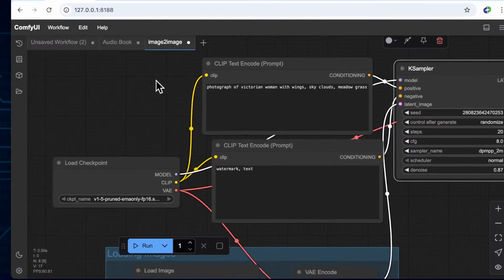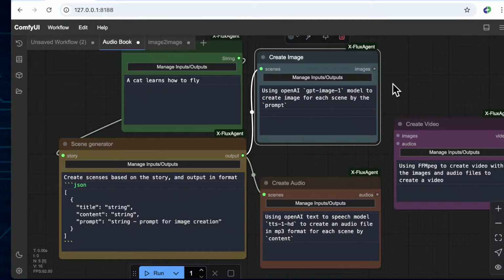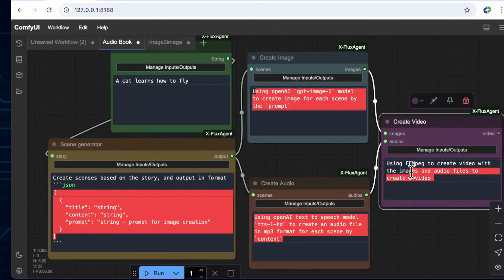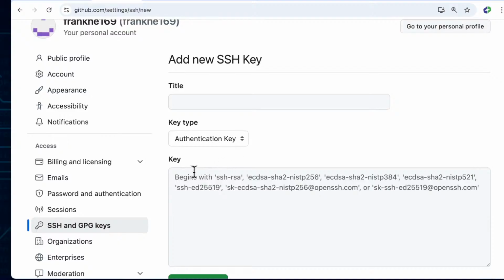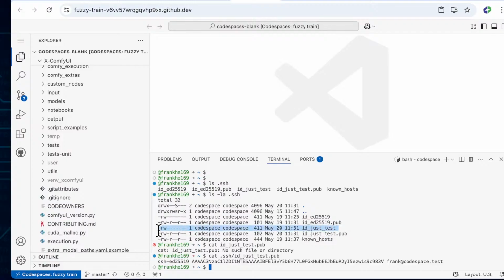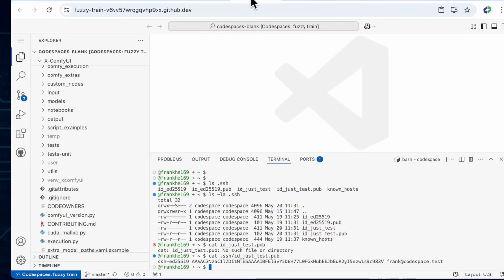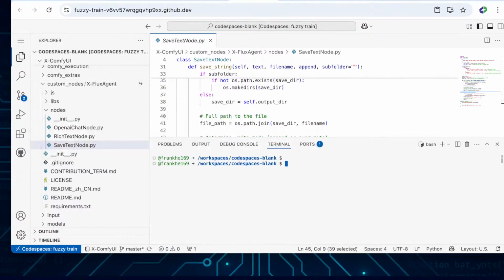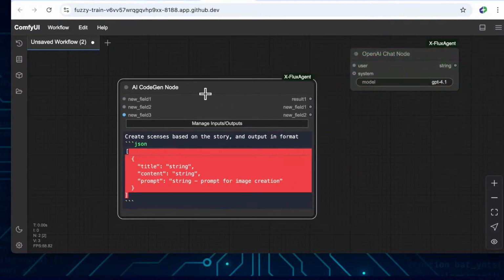Vibe Coding: Github project setup for AI-Powered Workflows for Everyone with X-FluxAgent & ComfyUI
In this video, we introduce the **X FLUX Agent** project, an open-source initiative designed to simplify coding by transforming complex programming tasks into intuitive visual workflows, similar to those used in ComfyUI for graphics and video generation. We believe that if graphic designers can use visual tools without coding, software development can follow the same path.

* The Concept of Vibe Programming: How AI can enable anyone to code.
* Introducing X FLUX Agent: Our open-source project to build AI-powered coding tools.
* Workflow-Based Development: Shifting from lines of code to visual diagrams where AI generates the code for each node (module).
* Analogy to UML & ComfyUI: Understanding how we adapt traditional software design principles (like UML diagrams) and user-friendly interfaces (like ComfyUI) for AI programming.
* Step-by-Step Process:
    * Define your project goal.
    * AI generates a workflow with prompts for each node.
    * Review and modify the AI-generated workflow and prompts.
    * AI generates the code for each node.
    * Run the project within the interface or export it as a standalone application (initially Python, with plans for C++, JavaScript, Java).
* Setting up the Environment: We'll walk through forking the GitHub project, setting up SSH keys for GitHub, and linking the project to ComfyUI in a Codespaces environment.
* Live Problem Solving: Witness the real process of encountering and solving issues during development, a key benefit of live sessions.
* Future of the Project: Learn how this tool will eventually allow users to generate and modify code, create documentation, and manage tasks, all through a visual, AI-assisted interface.

*Chapters:*

0:00:01 Introduction to Vibe Programming and Channel Goals
0:00:57 The Challenge of AI Programming for Real Projects & Introducing Workflow Approach
0:01:15 Demo: ComfyUI as an Analogy for Visual Programming
0:02:30 Comparing Traditional UML with AI-Powered Workflow Diagrams
0:03:40 Introducing the X FLUX Agent Project
0:03:57 Example: Creating an Audiobook with Visual Workflow (AI Generates Nodes & Prompts)
0:05:38 The Problem with Traditional Code: Readability and Maintenance
0:06:53 AI Creates the Workflow, User Verifies and Modifies
0:11:13 AI Generates Code for Each Node, Exporting Projects
0:12:09 Project Goal: Anyone Can Code with ComfyUI-like Experience
0:12:21 Three-Step Process for AI-Assisted Development
0:13:28 Language Support: Python, then JavaScript, C++, Java
0:13:48 Why This Project is Useful: Learn, Get a Tool, Build Your Portfolio
0:15:25 Open Source and Zero Coding Knowledge Required
0:15:55 Understanding Workflow Nodes: Example of an Audiobook
0:18:02 Upcoming Mobile App for "Vibe Learning" Knowledge Snippets
0:19:58 The Value of Live Coding: Seeing the Real Process
0:21:06 Starting the Project: Forking on GitHub
0:22:02 Cloning the Project and Using GitHub Codespaces
0:22:49 Setting up SSH Keys for GitHub
0:24:33 Asking AI: How to Create SSH Keys
0:26:05 Generating SSH Key Pair in Linux (Codespaces)
0:30:47 Understanding Public and Private Keys & File Permissions
0:35:08 Adding Public SSH Key to GitHub Account
0:36:00 Understanding GPG Keys (Brief Overview)
0:38:08 Cloning Your Forked Project with SSH
0:39:28 Installing ComfyUI (Brief Mention) and Project Structure
0:40:29 Creating a Symbolic Link for the Custom Node in ComfyUI
0:43:40 Next Steps: Building the Project Node by Node (Preview)
0:45:08 Launching ComfyUI with the New Custom Nodes (CPU Mode)
0:46:16 Explaining Node Categories and Naming in ComfyUI
0:48:00 Demo: Rich Text Node and Other Custom Nodes
0:49:25 Syncing the Forked Repository with Upstream Changes
0:50:28 Pulling Latest Code and Restarting ComfyUI
0:51:35 Demo: AI Code Generator Node - Adding Inputs/Outputs Visually
0:53:13 Recap and What's Coming in the Next Session (Building from Scratch)
0:53:38 Final Review of GitHub Setup and SSH Key Location

(Check out the roadmap and how you can contribute!)

🗓️ *Catch Our Live Streams:*
We're live building X-FluxAgent and teaching!
Tuesdays & Fridays, 9 PM (Sydney/AEST - Please verify your local time!)

This is your chance to look over the shoulder of a senior developer, contribute to a meaningful open-source AI project, and gain skills that go beyond just this tool. Let's vibe learn and co-create!